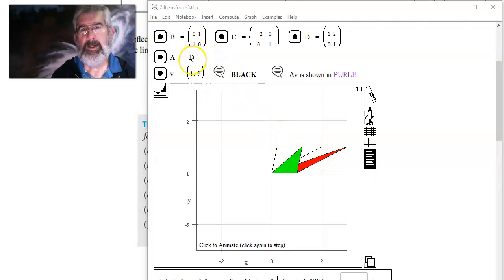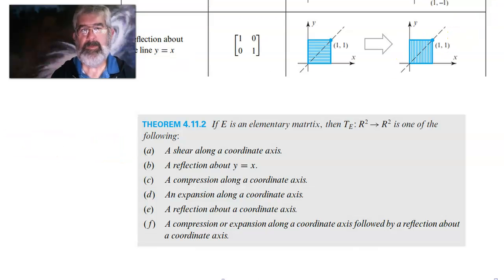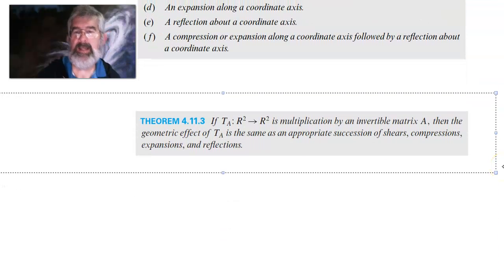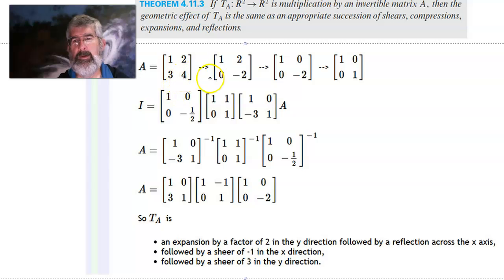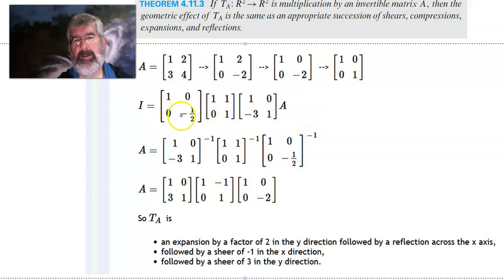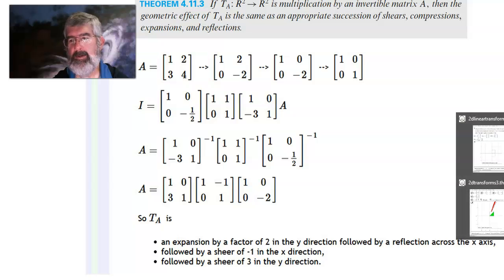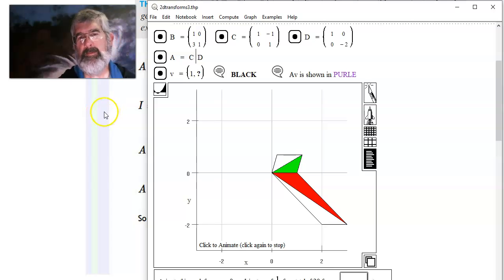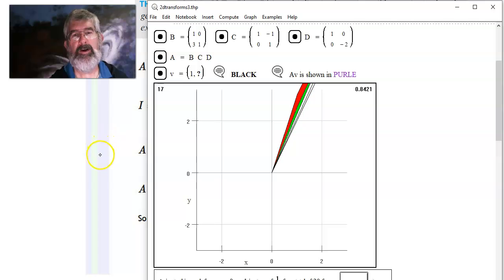Geometry of Transformations